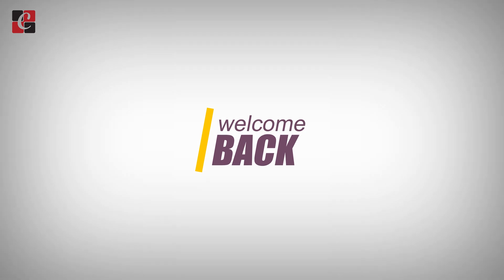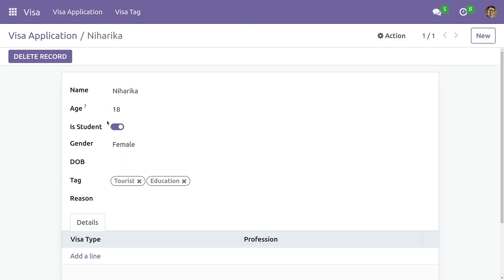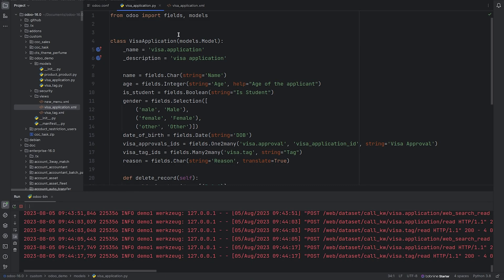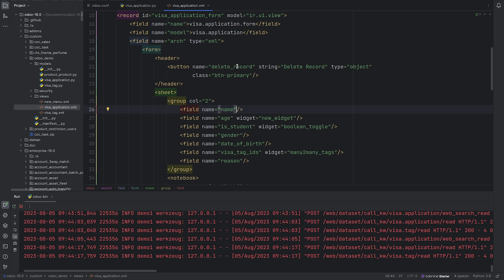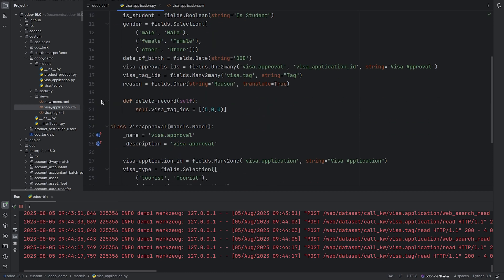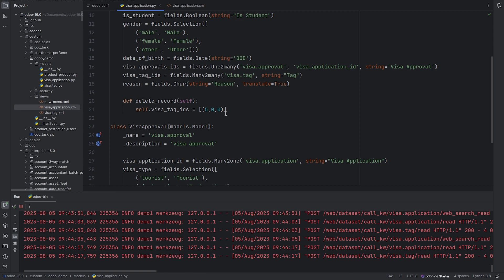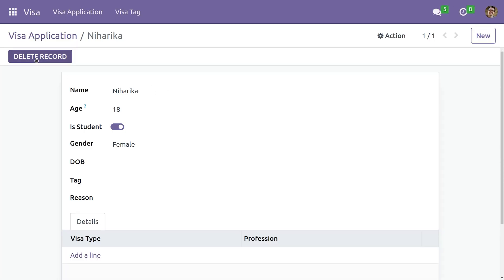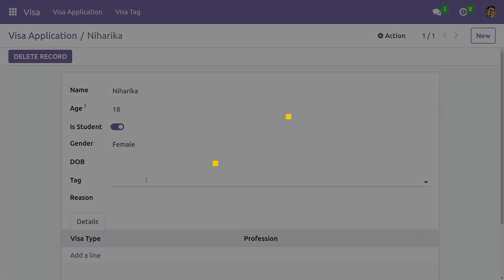How to Empty a Many2many Field in Odoo 16 | Odoo Development Tutorials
Many2many fields allow many records of one model to be linked to many records of another model.

This video explains how to empty a Many2many field in Odoo 16.